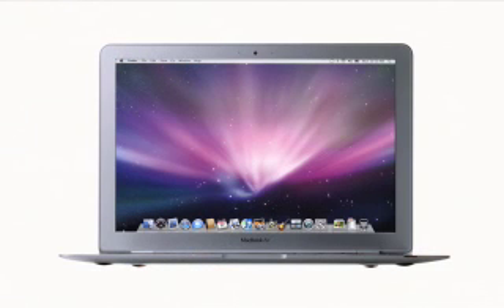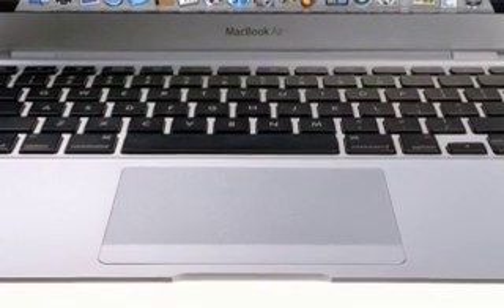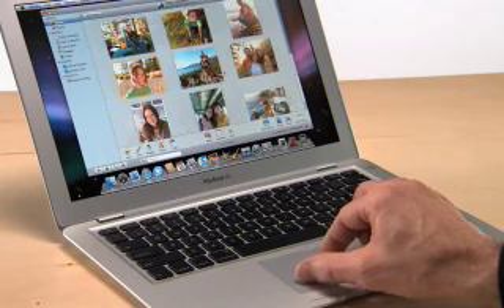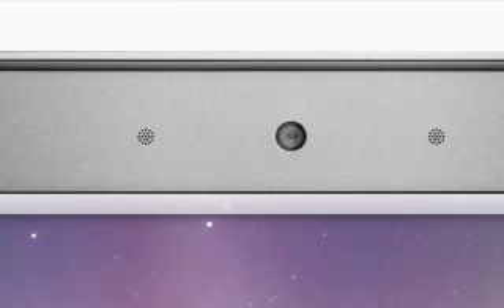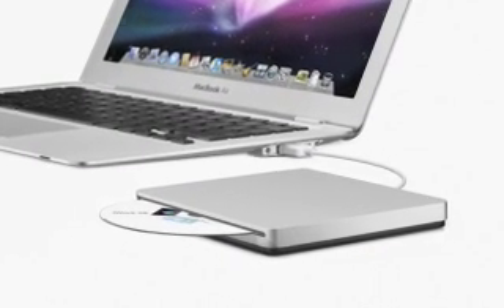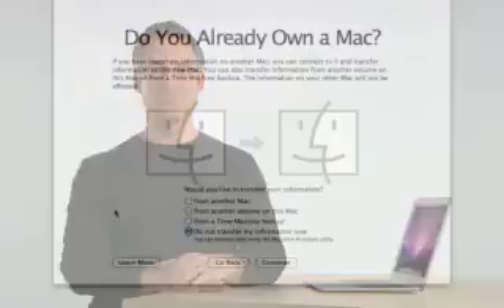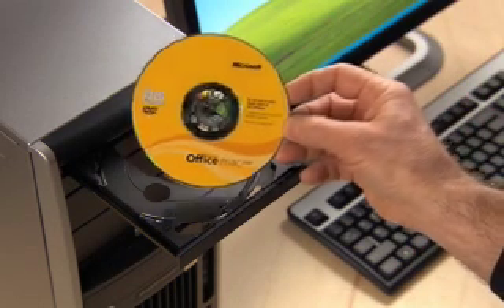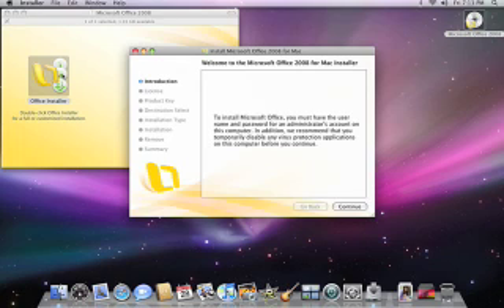MacBook Air Guided Tour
The guided tour of Apple's new super thin MacBook Air. An incredible machine less than 0.2 inches thick.